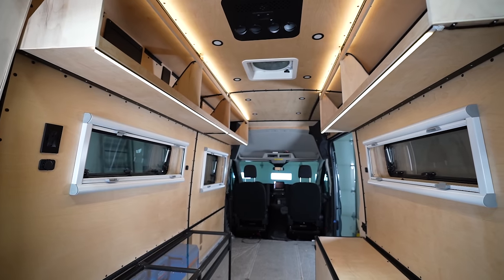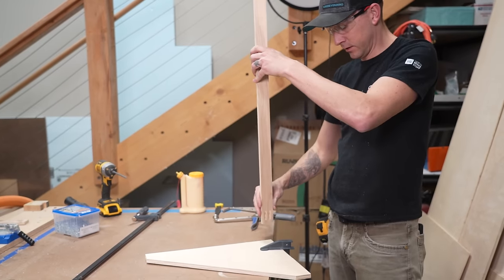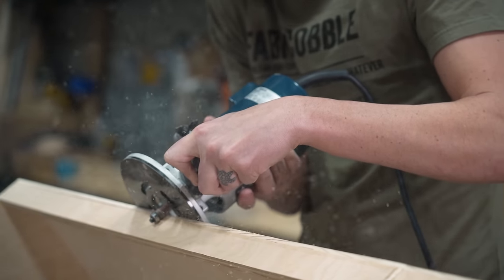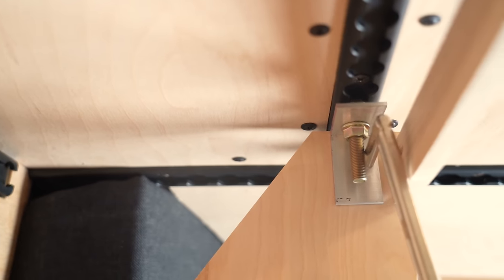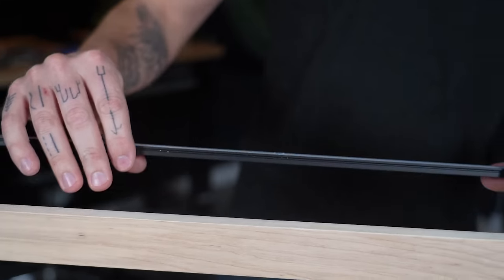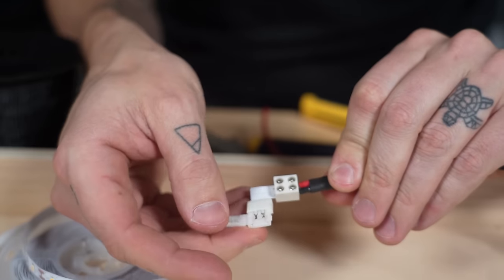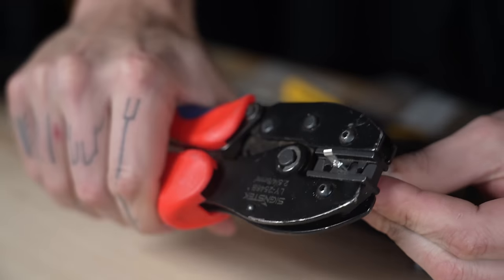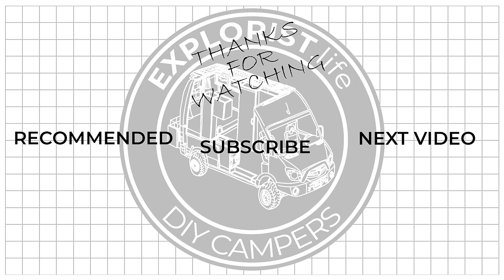DIY UPPER CABINETS - VAN BUILD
This video will teach you how to build upper cabinets in a DIY Camper Van conversion.

00:00 Introduction
00:17 Cutting Wood
01:22 Making/Using Template
01:37 Making Pocket Holes
01:52 Assembling Cabinets
03:47 Finishing/Edge Banding
05:08 Making Brackets
06:25 Attaching Brackets to Cabinet
07:29 Lighting Track
07:59 Wiring LED Strip Lights
11:09 Wiring to Anderson connectors
12:17 Mounting to Van
12:52 Final Results/ Outro